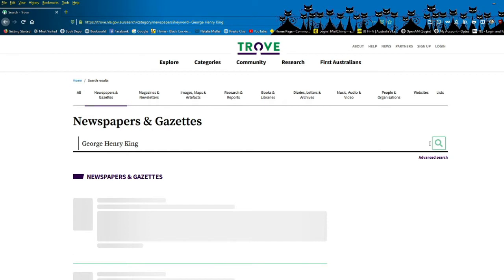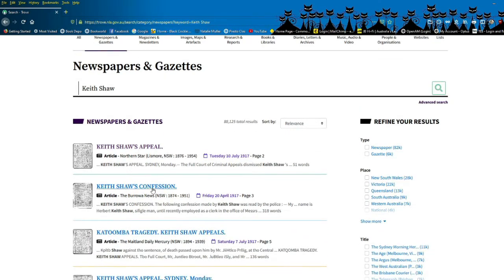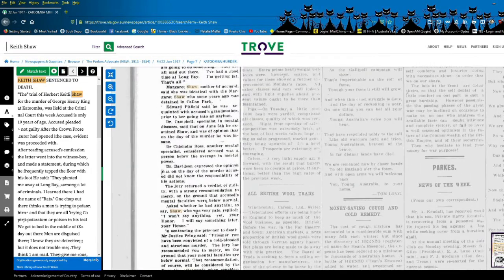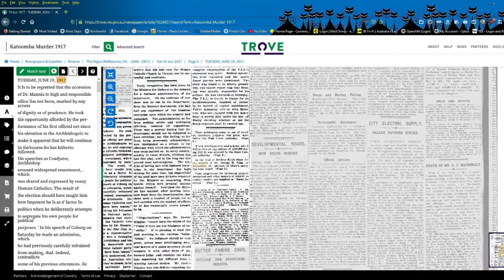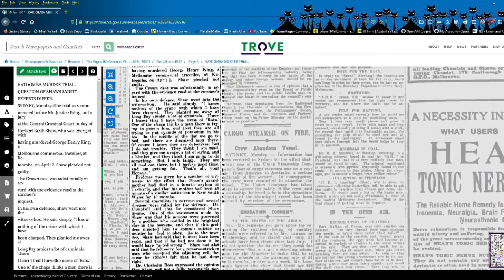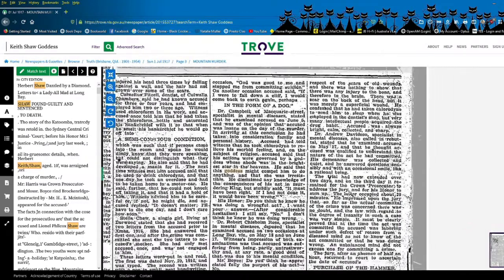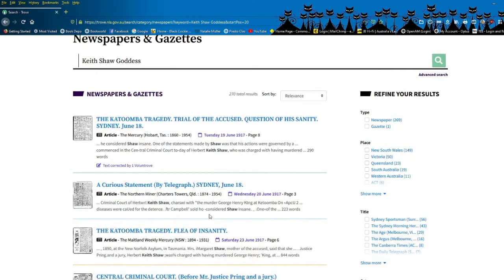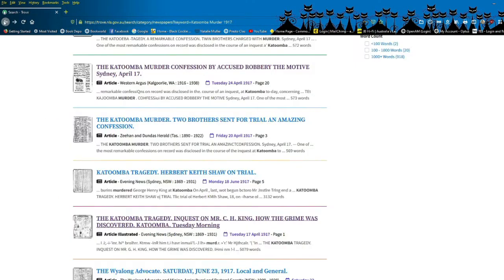Down the rabbit hole - Researching True Crime stories.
Welcome to spooky season. Are you ready for some true crime freshly unearthed from the archives? Let Laura Trevelyan take you on a guided tour of  the archives to show you how she found her  creepy, disturbing stories from Katoomba. Here is a guided tour of TROVE to help you unearth some macabre stories for your own writing adventures to get you in the Halloween spirit.

If this video isn't enough for you, more true crime stories relating to Katoomba can be found

Our new creative writing book: Black Cockie Press 12 Week Creative Writing Masterclass Workbook is available

Also on Amazon

Black Cockie Press is a Covid safe business.
Black Cockie Press is a Carbon Neutral business.
Created with Wondershare Filmora
Filmed with a Canon EOS 1500D
Lens - EF-S24mm f/2.8 STM
Title track -